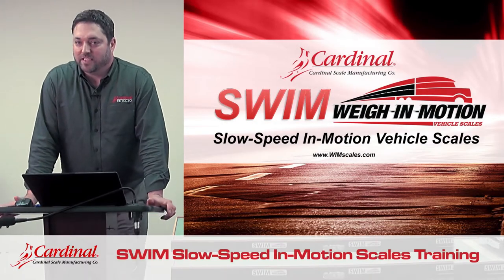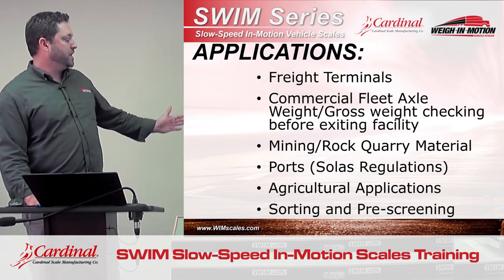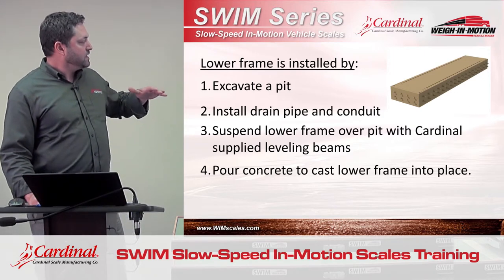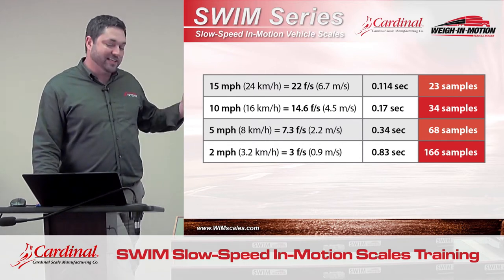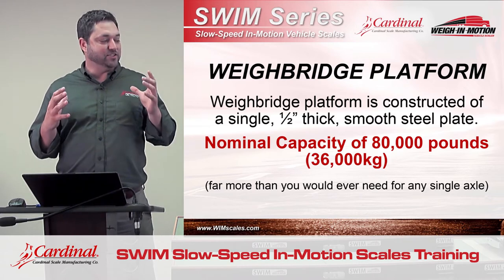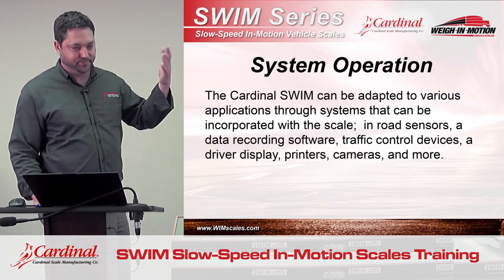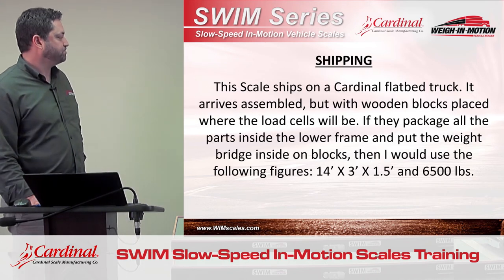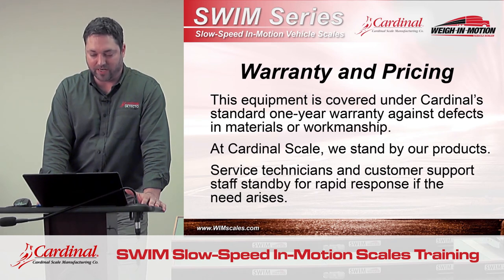SWIM Slow-Speed In-Motion Scales Training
Cardinal Scale ITS/WIM Sales Manager Samuel Wimsett provides this 50-minute training class on the company's SWIM Slow-Speed In-Motion Scales. Weigh-In-Motion vehicle scales offer a cost-effective means of measuring truck axle and gross weights without affecting the flow of traffic. SWIM scales occupy only a small fraction of the space needed for a full-length static truck scale and they are ideal for ports, freight terminals, and commercial fleet axle weight monitoring compliance.